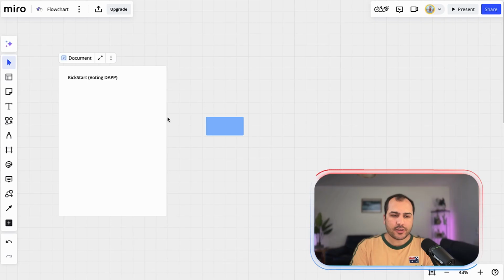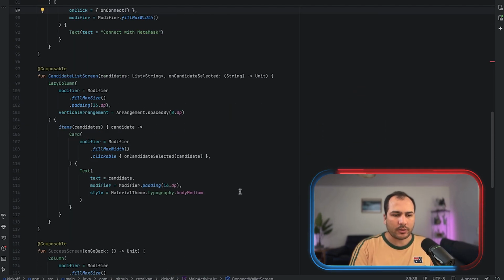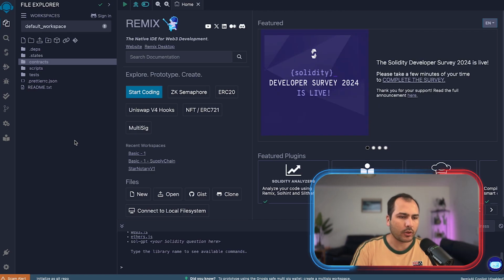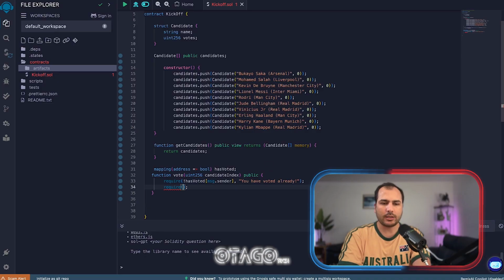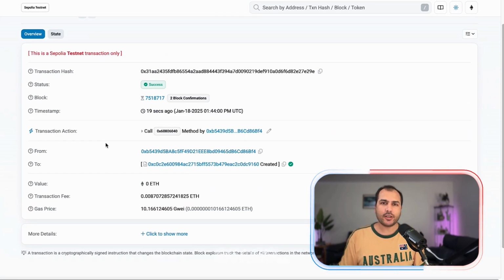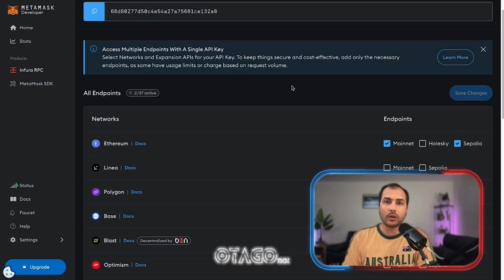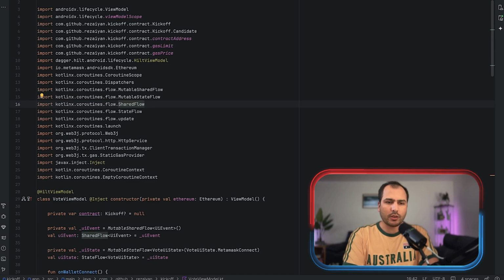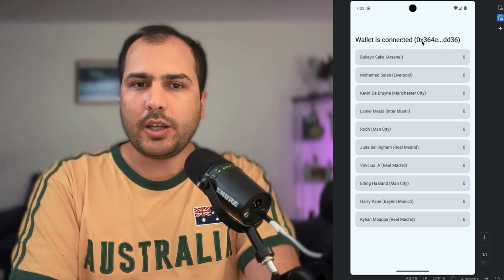Build a Blockchain Android DApp in 2025: Beginner's Guide to Web3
Learn to Build a Blockchain Android DApp: Step-by-Step Guide 🚀💻

In this video, you’ll learn how to set up your Android project to connect with blockchain and create your first decentralized application (DApp). This beginner-friendly guide covers the following:

✨ Connect to Metamask: Integrate the Metamask wallet using the Metamask SDK.
🔑 Access Blockchain with Infura: Set up your Infura account, generate your API token, and connect to the blockchain.
🛠️ Write and Deploy a Smart Contract: Use the Solidity language in Remix IDE to create a smart contract, then deploy it to a testnet.
⚙️ Web3 Integration with ViewModel: Implement a ViewModel class to handle all Web3 integrations and enable interaction with your Metamask wallet.
📱 Build and Test Your DApp: See your first DApp in action!

📖  Chapters:
0:00 Intro
2:00 Project Structure
4:23 Setup Android Project
9:01 Writing the Smart Contract in Remix
14:47 Deploy the Smart Contract in Remix
17:55 Continue in Android Project
 26:13 See the Result